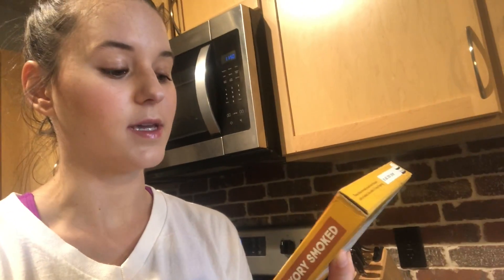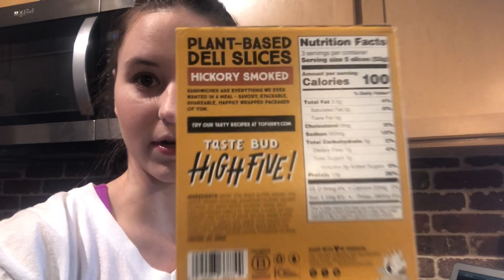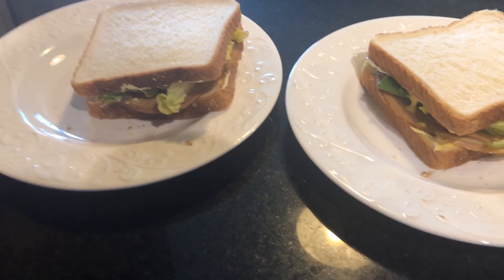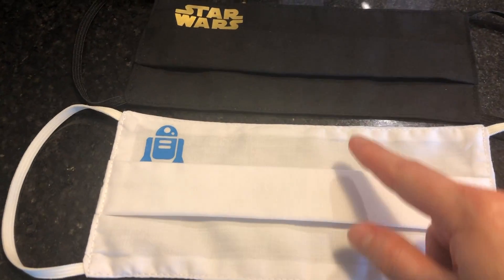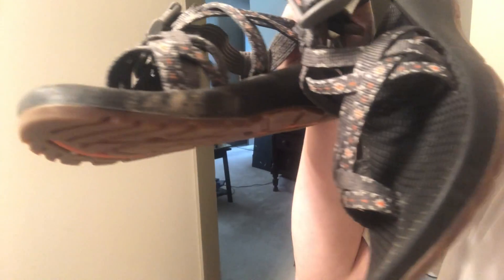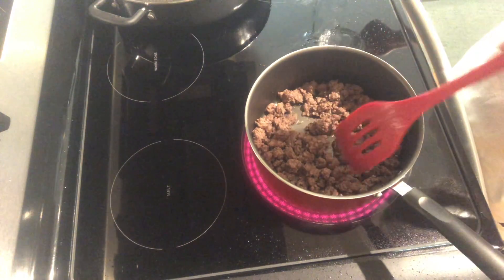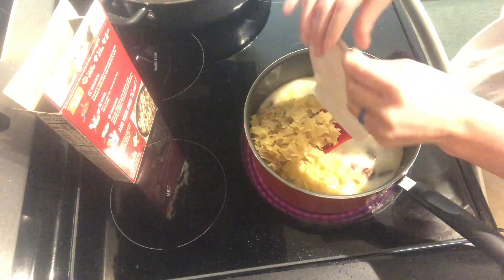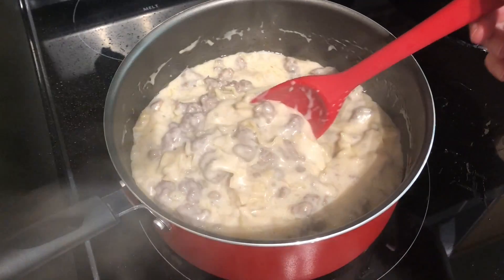Vegan Lunch Meat, Cutting Cabbage, & Stroganoff Hamburger Helper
Watch as we see how vegan lunch meat tastes, we cut up some cabage, and we make stroganoff hamburger helper. The lunch meat was alright and, pro tip, DO NOT COOK WITH SOY MILK BECAUSE IT TASTES HORRIBLE!!!

-Stuff we bring on walks/parks:
Takeya Actives Insulated Water Bottle w/Straw Lid (18oz)
One Gallon Jug Similar to what we use

-Camera Gear and Other Misc. Stuff:
Movo VXR10 Universal Video Microphone
Paper Face Mask